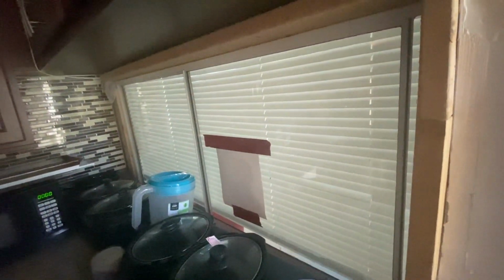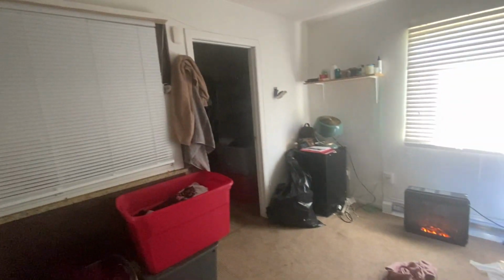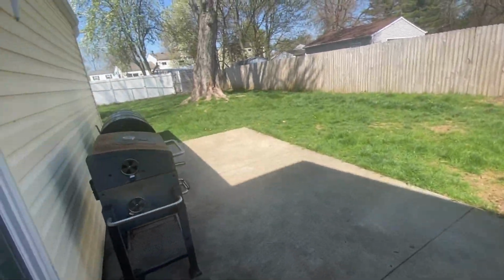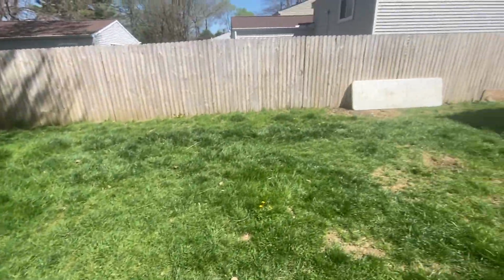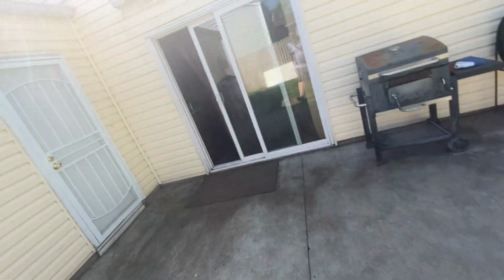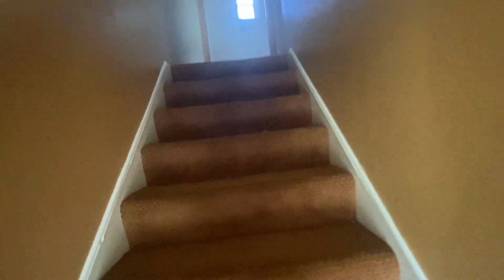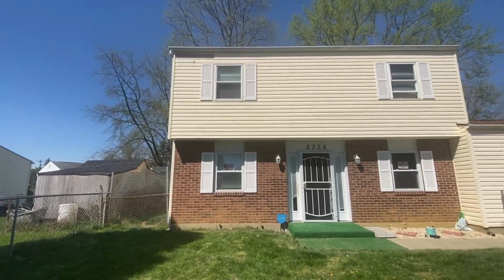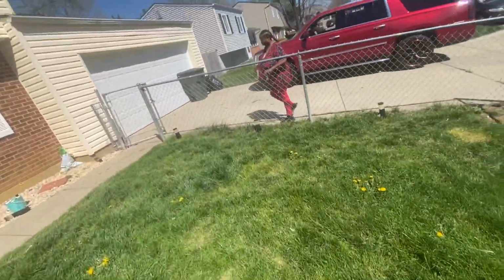POV - House Tour - Off Market Investment potential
Take a tour of an off market property we are considering as an investment.

4 bed 1.5 baths, huge yard, needs some work but plenty of potential for the right buyer.